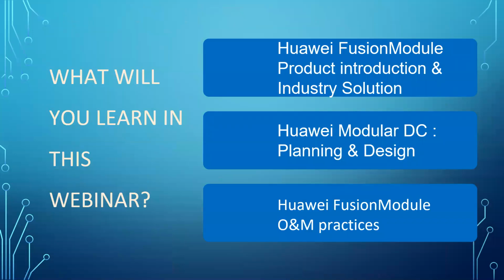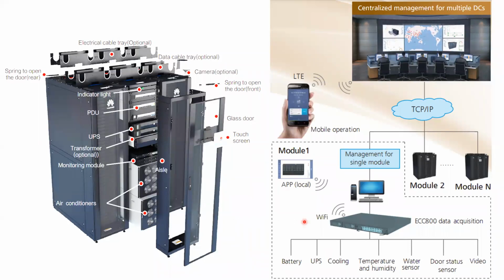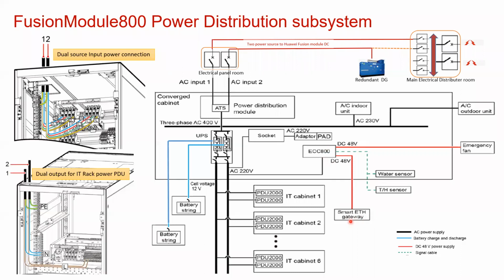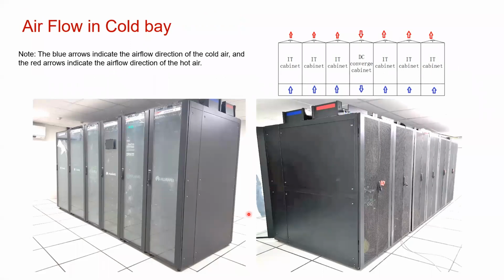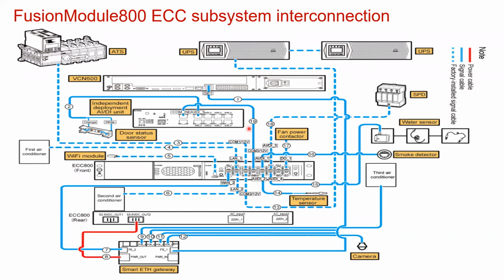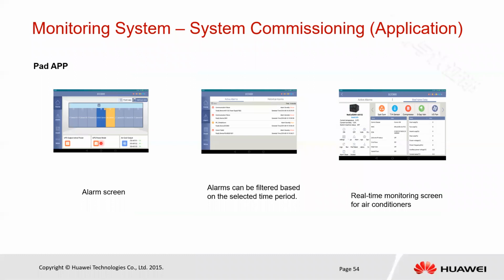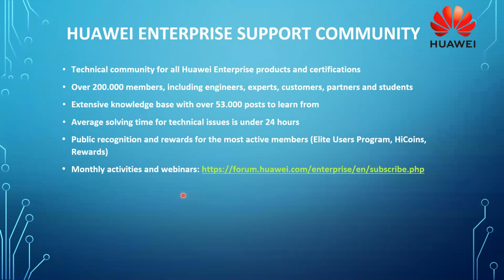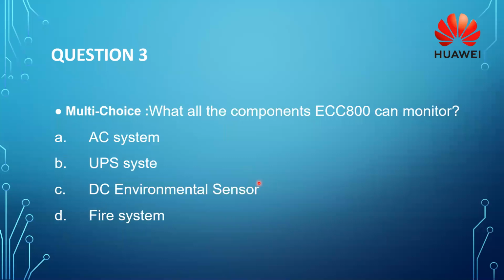Huawei FusionModule800 Modular Data Center Solution Design & Implementation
Mohmmad Kasim, Huawei professional with over 18 years of experience and double HCIE (Storage and Cloud) was the host of this live session.

• Huawei FusionModule Product Introduction & Industry Solution
• Huawei Modular DC: Planning & Design
• Huawei FusionModule O&M Practices

The webinar also includes:

• Brief introduction to Fusion Module 800 Solution Design & Architecture
• Huawei Fusion Module 800 management network topology
• Live Q&A session with prizes
• Q&A session with rewards on the Forum

Join the Huawei Enterprise Community! More live webinars will follow